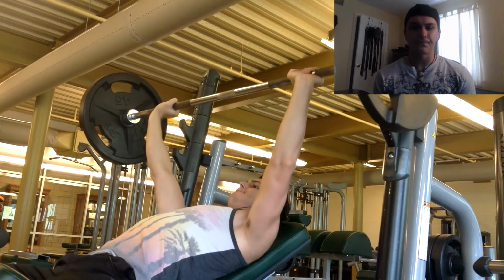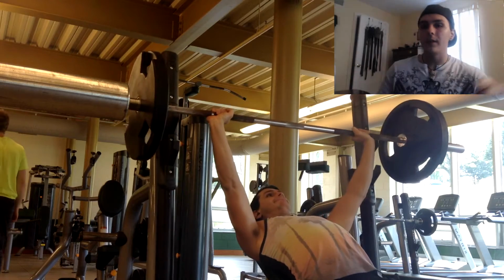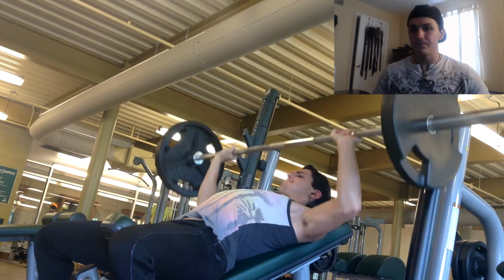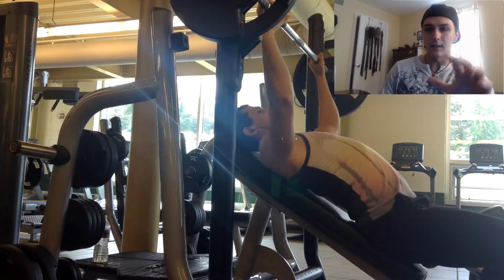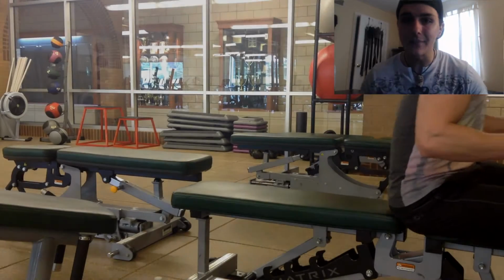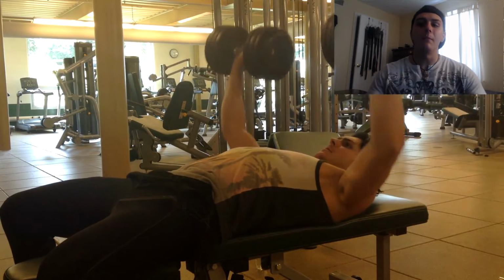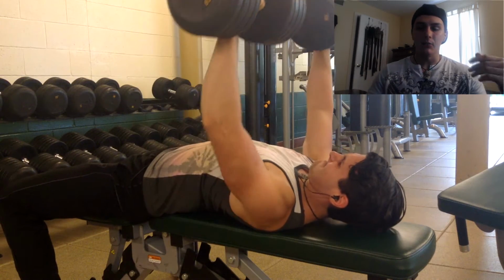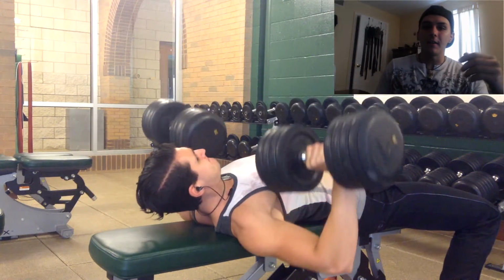My Secret to Bigger Muscles | Season of Shreds | Ep 11 | Will Girone Natural Physique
1. Online Coaching
2. Mass & Strength E-Book
3. Gym and Lifestyle Apparel
4. Blog

1.  Custom workout programs
2.  IIFYM dieting
3.  Carb cycling
4.  Fat loss
5.  Ab shredder workouts
6.  Motivation